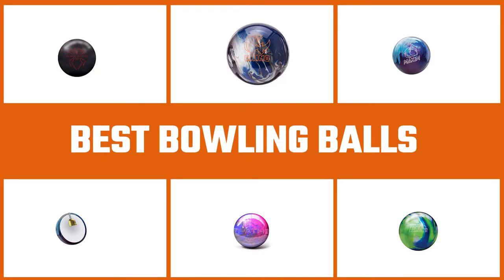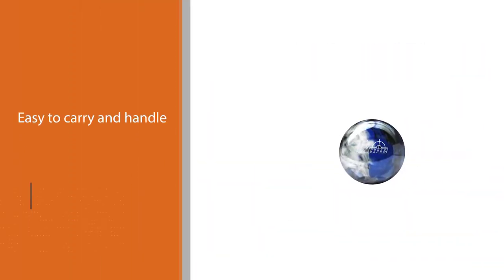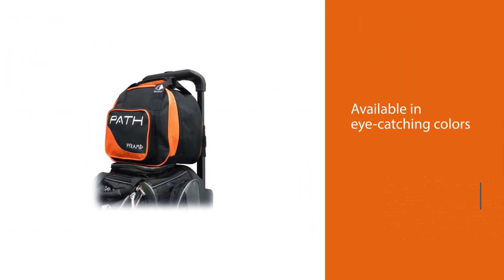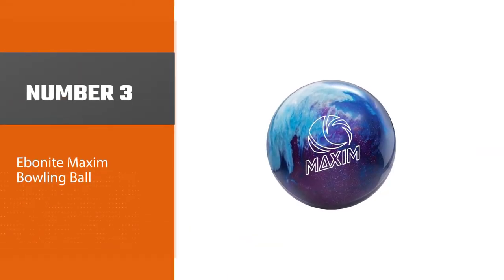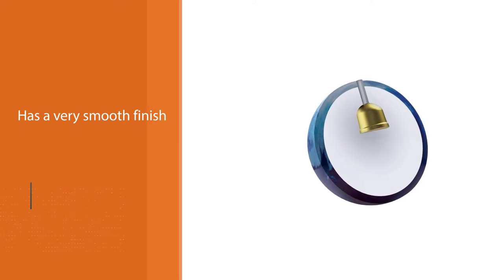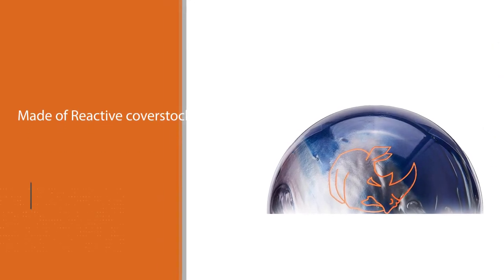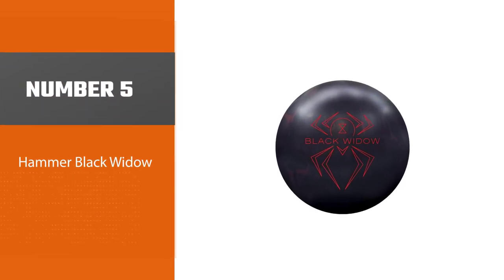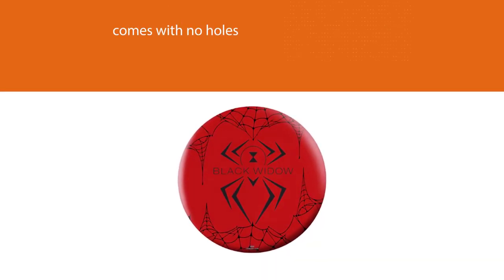Top 5 Best Bowling Balls Review for Beginners & League Bowlers [2023] - Spare/Hooking Bowling Balls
Best bowling balls featured in this video:
NO.1. Brunswick Tzone Deep Space Bowling Ball
NO.2. Pyramid Path Bowling Ball
NO.3. Ebonite Maxim Bowling Ball
NO.4. Brunswick Rhino Bowling Ball
NO.5. Hammer Black Widow

What Is a bowling ball?
A bowling ball is a hard spherical ball used to knock down bowling pins in the sport of bowling. Balls used in ten-pin bowling typically have holes for two fingers and the thumb.

What is the best bowling ball to buy?
If you are looking for the top bowling balls, then you are in the right place. The Product Spy team tries to collect as much information as possible, read lots of user-based reviews, and rank them based on quality, value for the price, the reputation of the manufacturers, etc. Please let us know if you have something in your mind in the comment section.